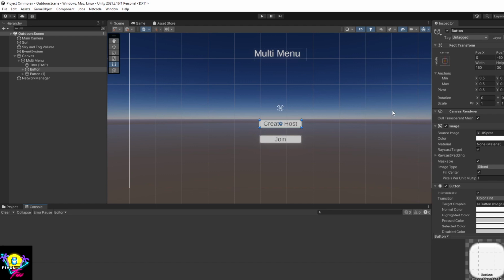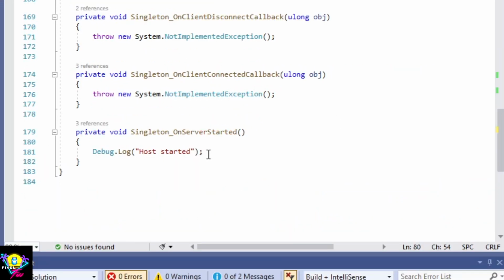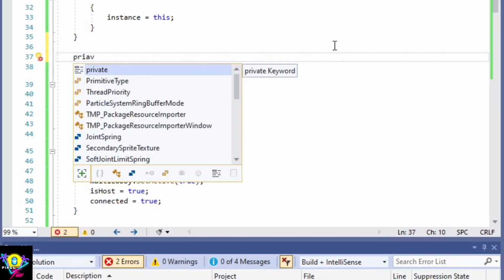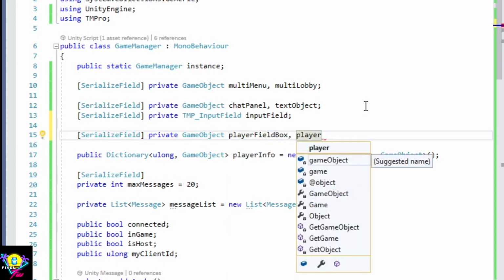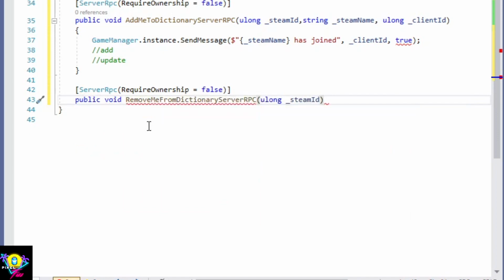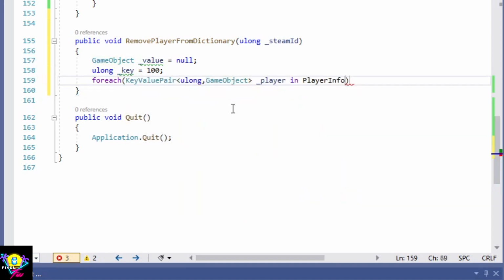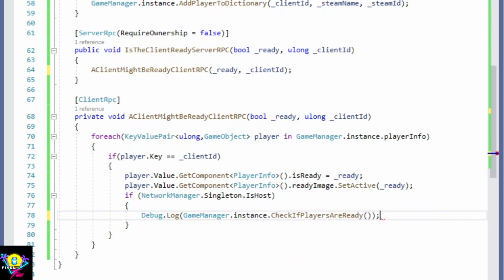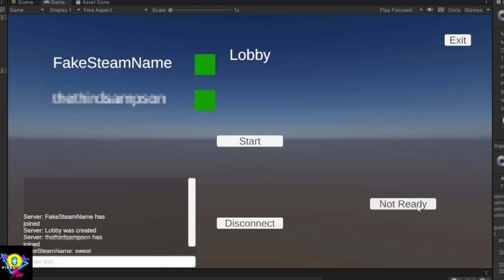How to Code Steam Multiplayer lobbies in Unity using FacePunch : Part 2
In this video I will walk you through the setup and implementation of Facepunch.steamworks for Unity. By the end of this video you will be able to start a lobby using steam, and have other friends connect with a lobby UI set up with chat and ready up functionality.